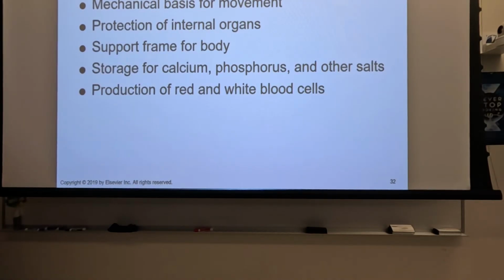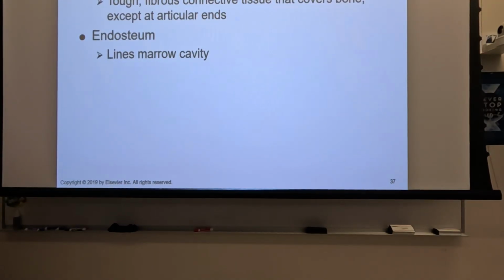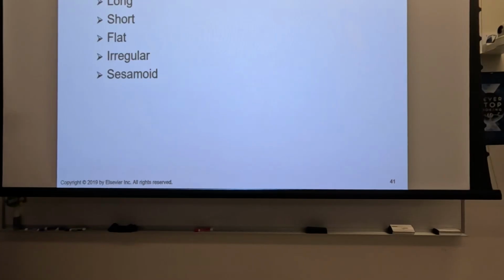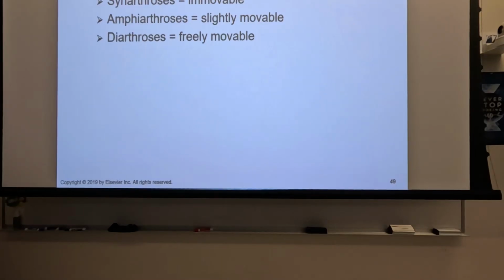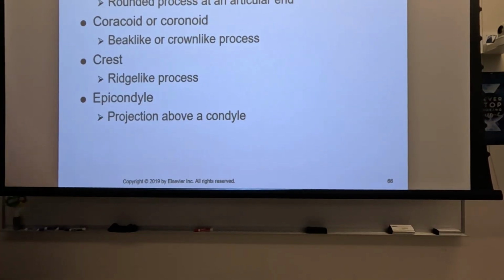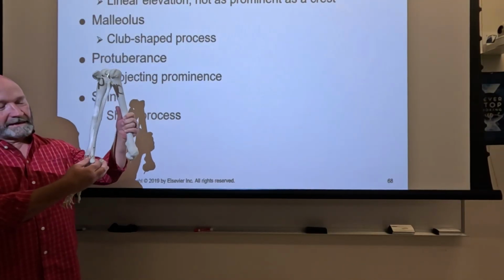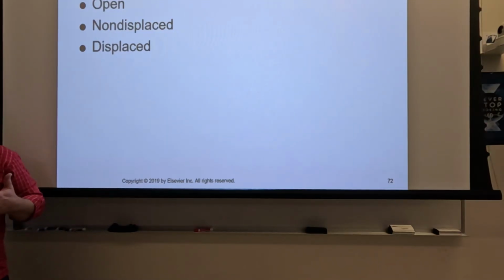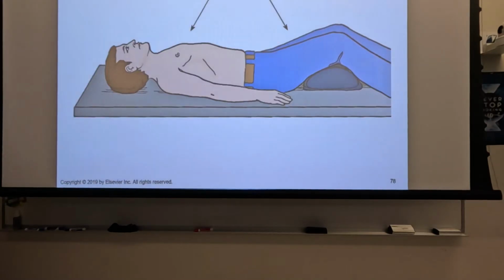Osteology, upper extremity anatomy. Merrill's Chapter 2.